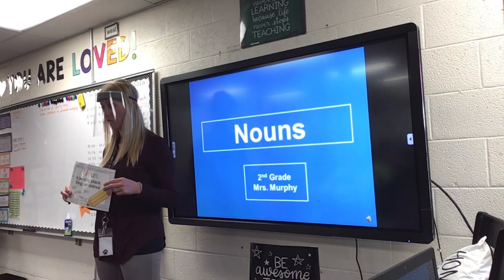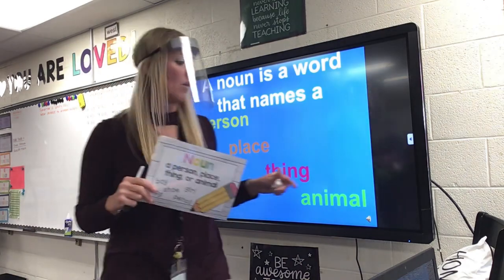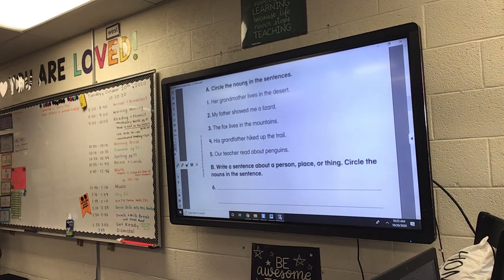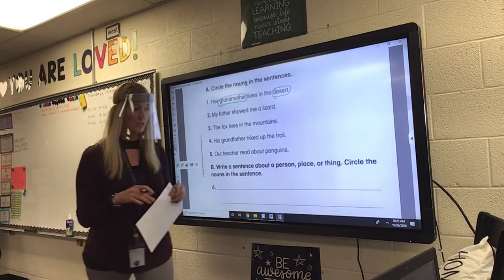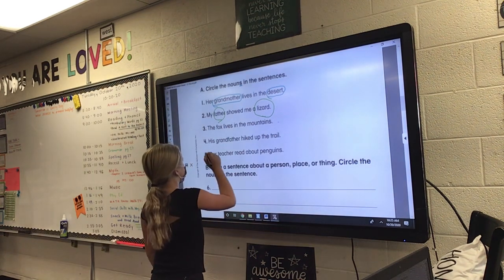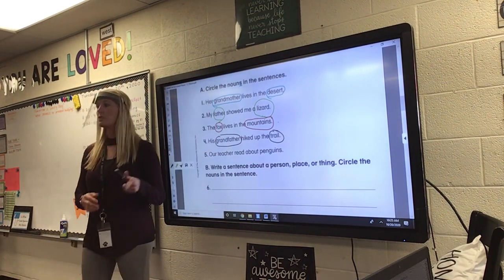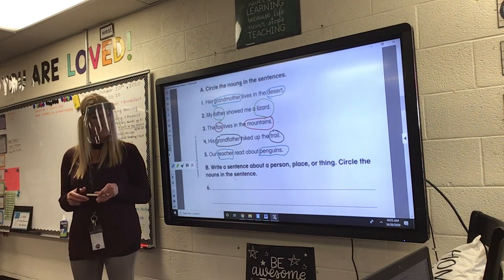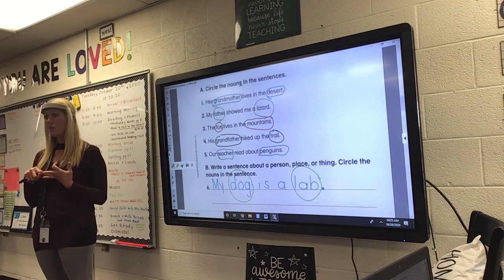10-20-20 Grammar pg. 27